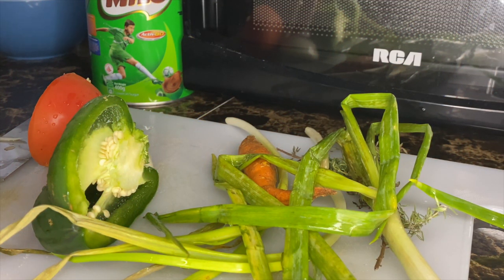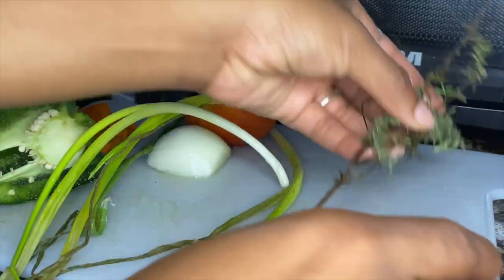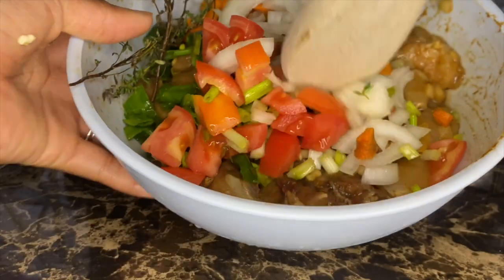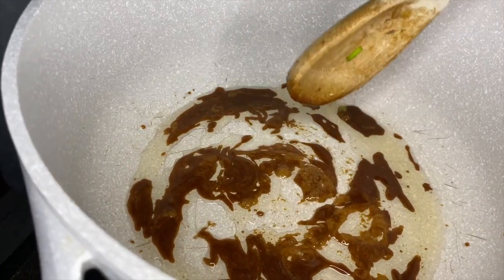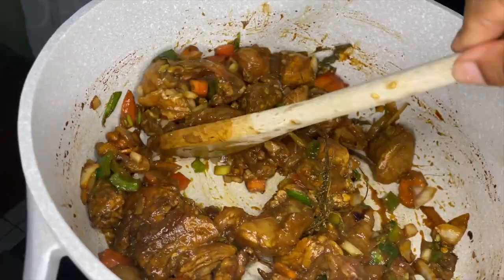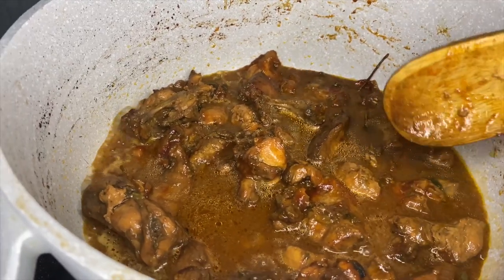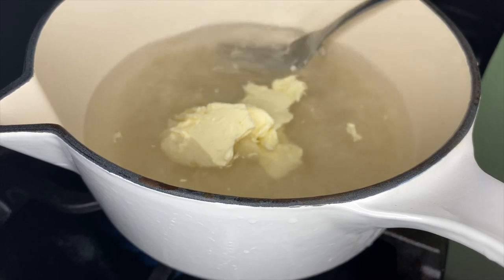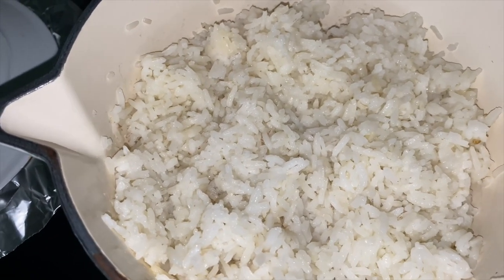Can I COOK?!! Cook Brown Stew Chicken & White Rice With Me | Vlogmas 2020 Day 20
➩ NOT MENTIONED IN VIDEO, BUT CHECK THIS OUT!!
⊹ My online stores @bbrealja,  @sandnwata & @JuicedJA on IG to shop bath and body works, Women , Men & kids fashion as well as home goods, natural juices etc.

⊹ Intro -
⊹ Outro -

 ➩SOCIAL MEDIA!!

⊹ Bicana Brown
⊹ 24
⊹ Jamaican